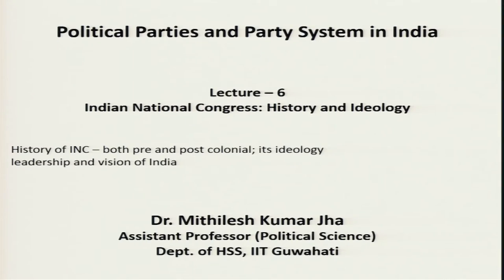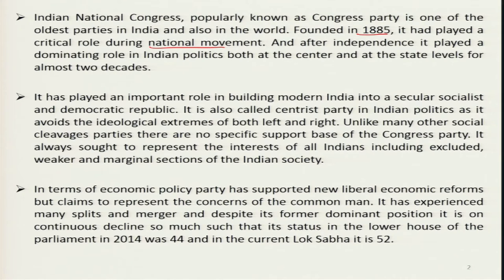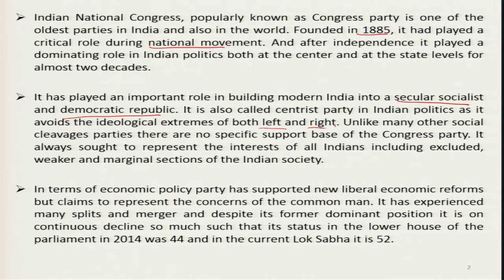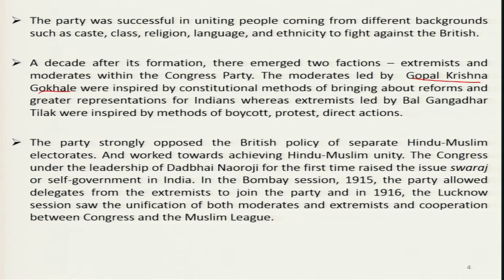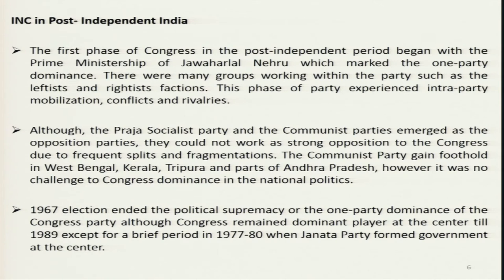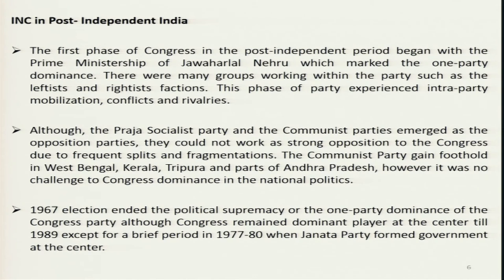Political Parties and Party System in India: Lecture-06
Course: Political Parties and Party System in India